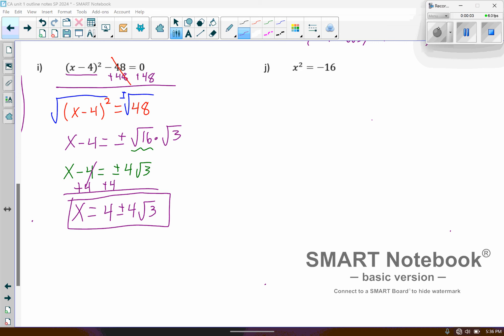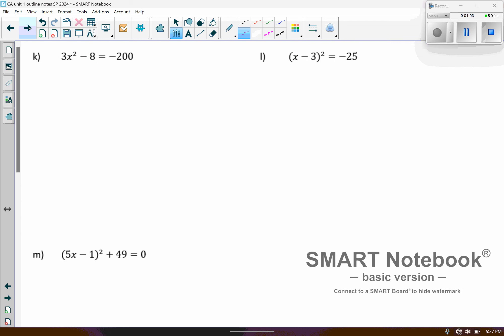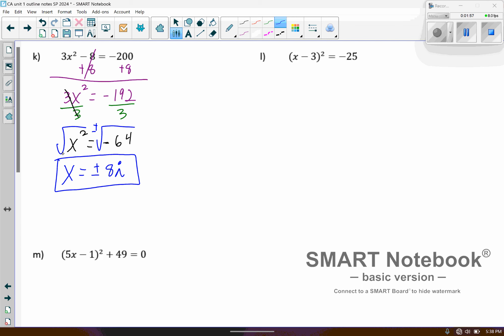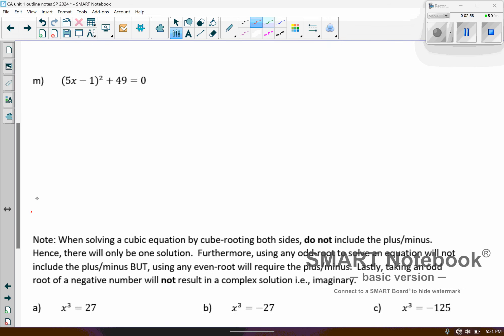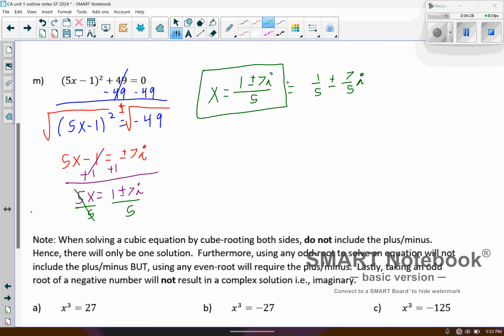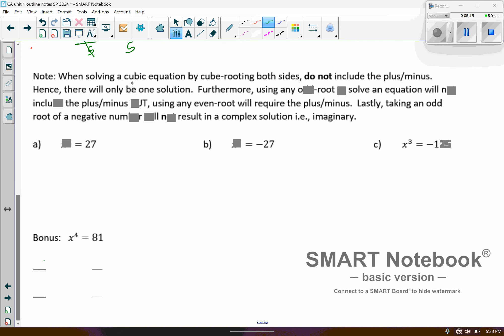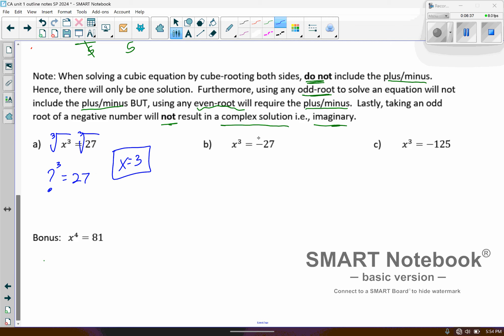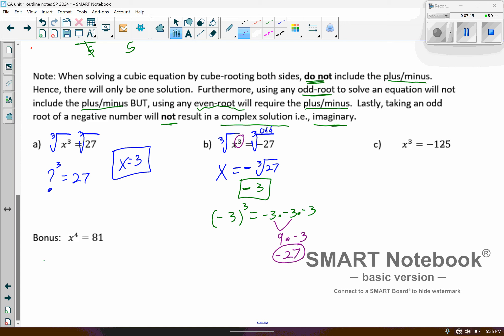CA 1 3 notes Part 2